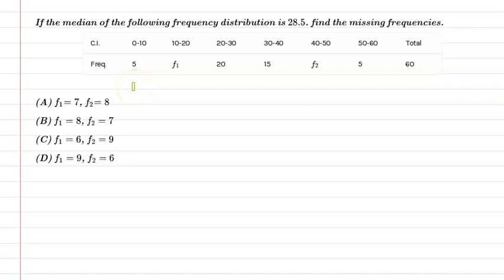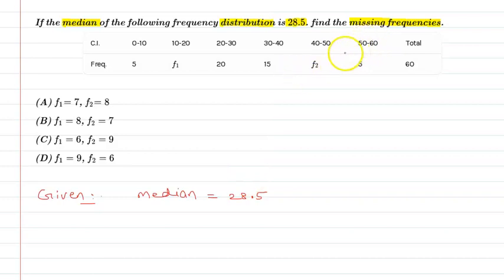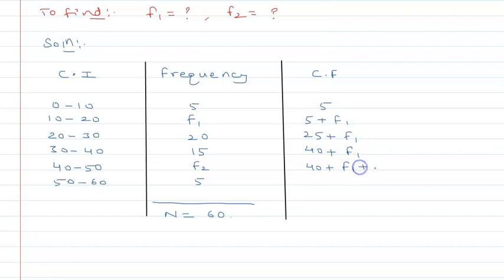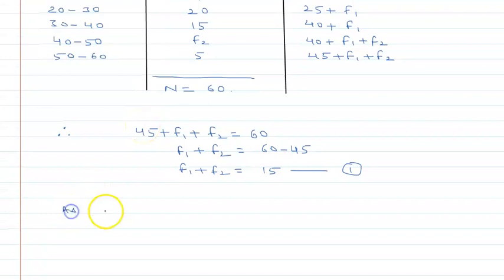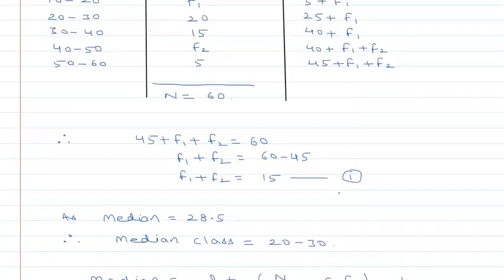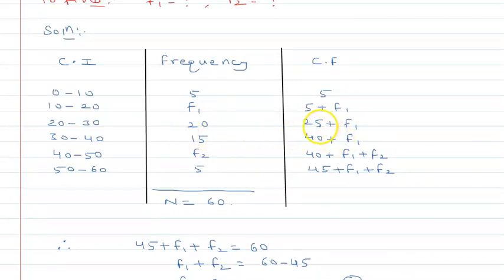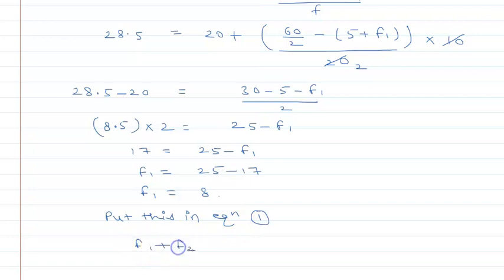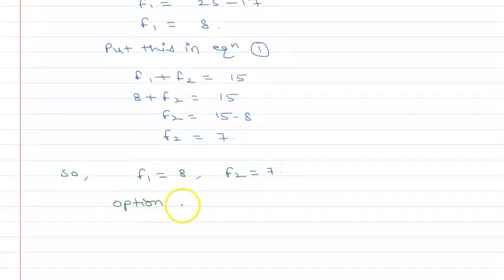If median of frequency distribution is 28.5. find missing frequencies. Total Freq.5 fi 20 15 f2 5 60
If the median of the following frequency distribution is 28.5. find the missing frequencies.  C.I.0-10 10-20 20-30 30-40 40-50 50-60 ,Total Freq.5 fi 20 15 f2 5 60